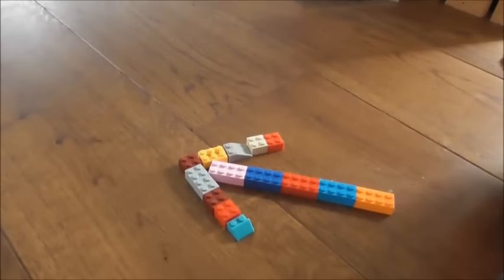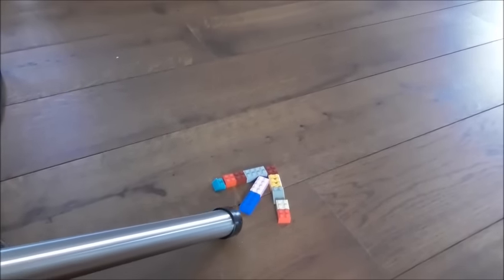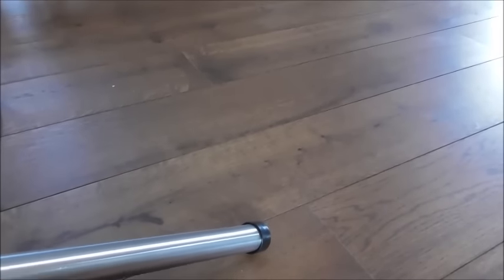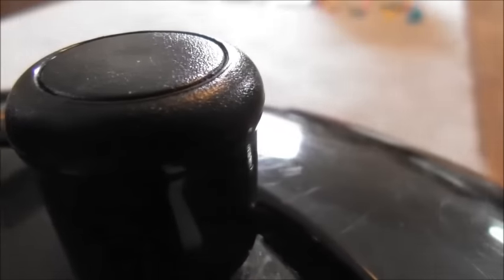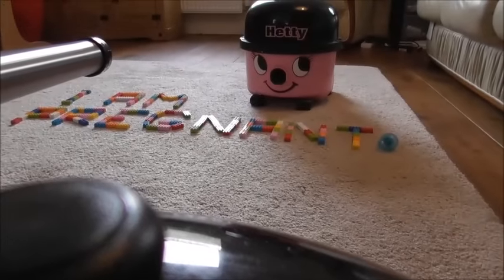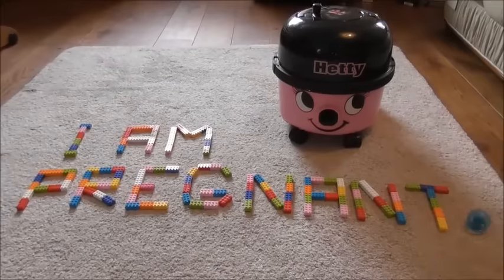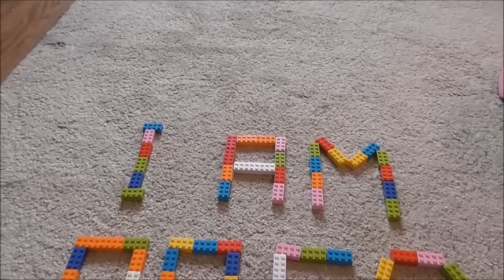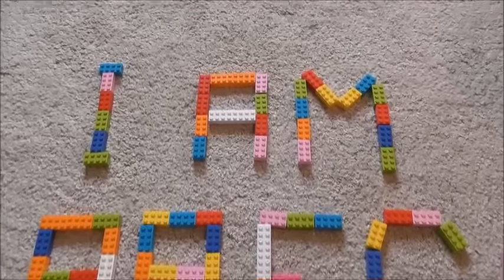Henry’s Jaw-Dropping Moment: Hetty the Hoover’s Big Pregnancy Reveal! 😱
Henry the Hoover is in for the surprise of his life! What starts as a fun snack with Lego Blocks takes an unexpected turn when Hetty the Hoover announces her “pregnancy.” Watch as Henry faints from shock after hearing that he’s going to be a DADDY! This hilarious vacuum-themed video is full of unexpected twists and light-hearted fun.